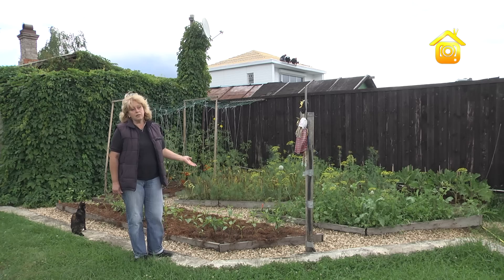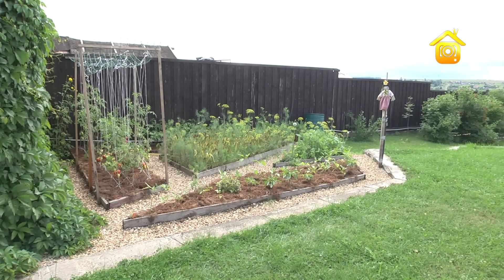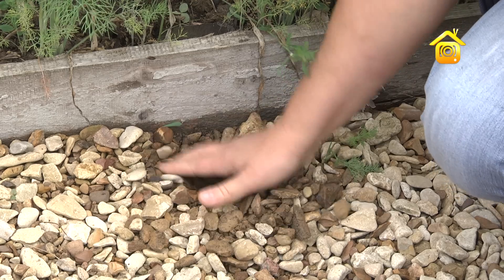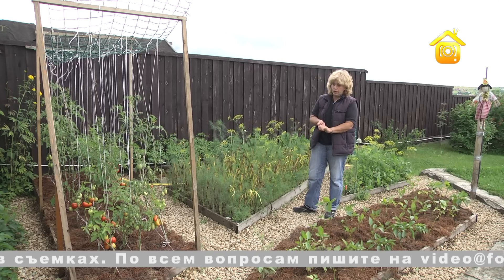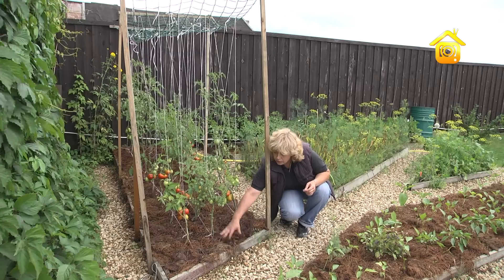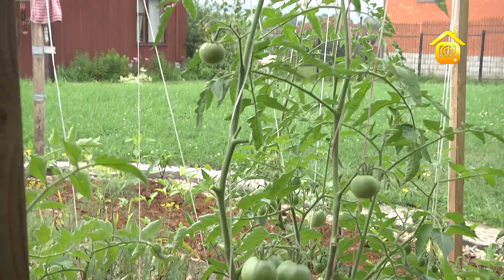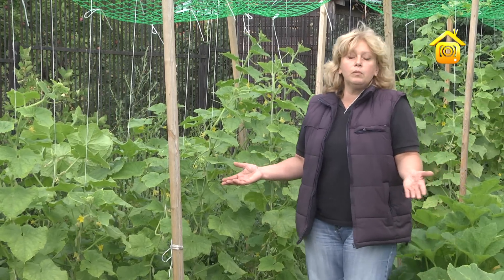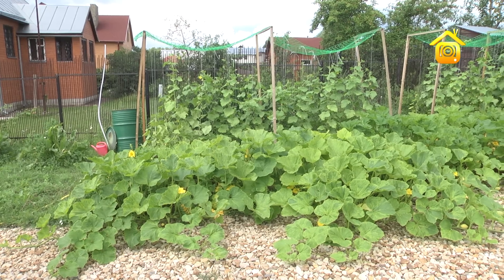Огород без хлопот // FORUMHOUSE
-- Как на небольшом участке расположить красиво грядки и устроить их таким образом, чтобы работа на них занимала как можно меньше времени и сил. Жительница загорода Марианна Положай делится своим опытом. Реклама на Forumhouse: